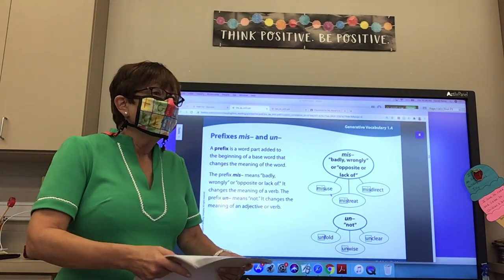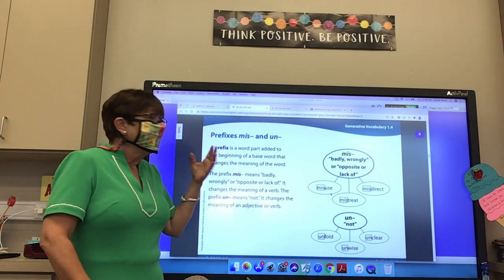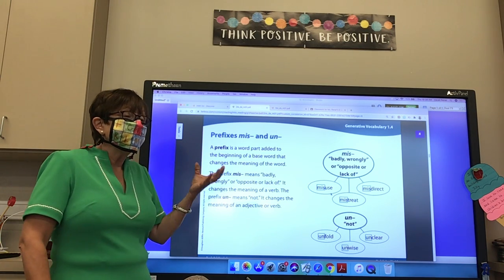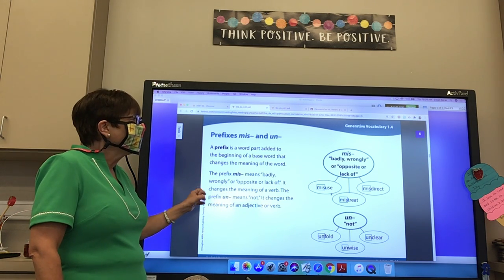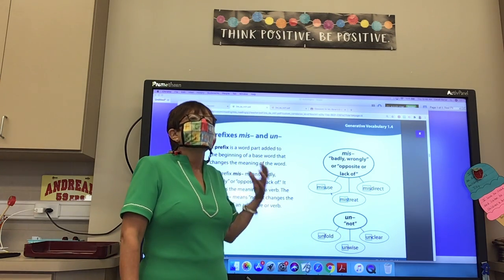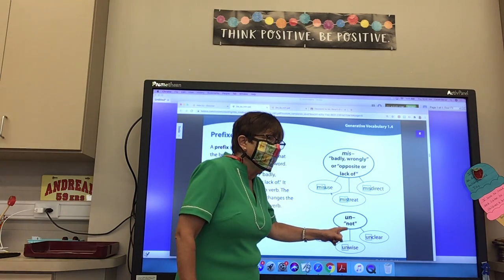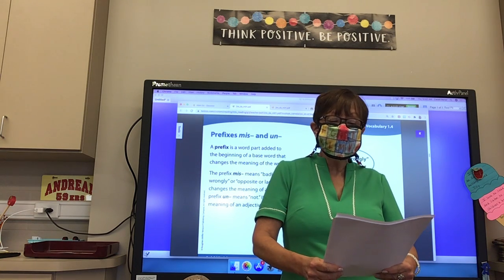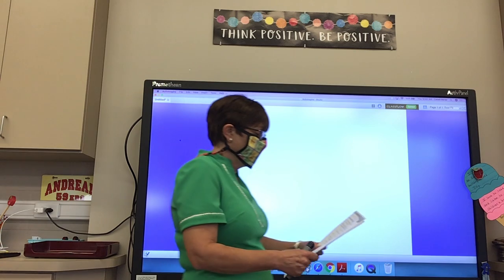The Prefixes Mis- and Un-